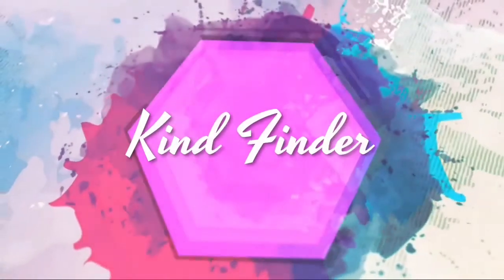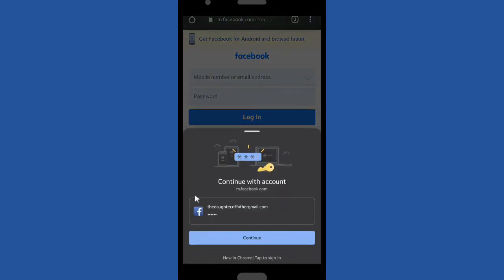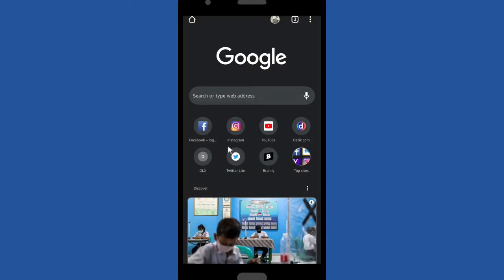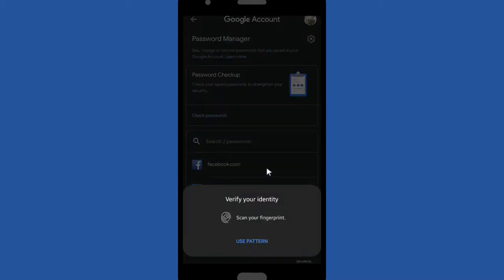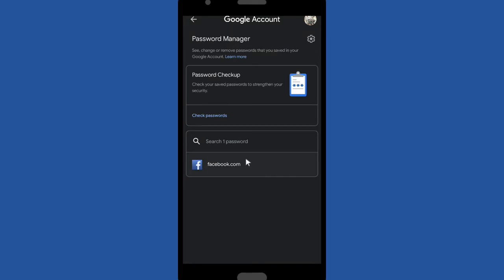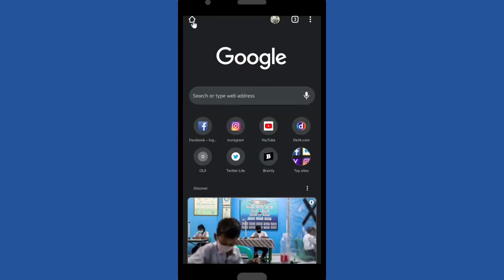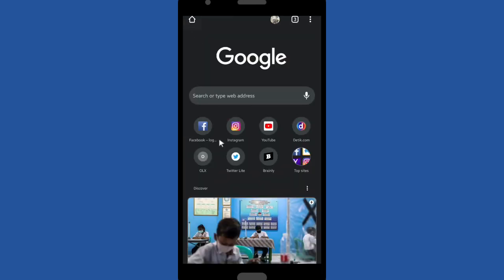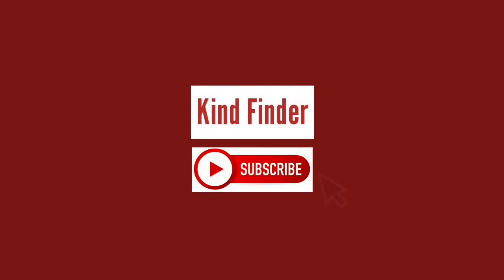How To Delete Facebook Password In Google Chrome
Here is a video about how to delete your Facebook password on your Google account.
It is easier yet risky to save your Facebook password on your Google account, you will not have to fill your username or password anytime you want to log in to Facebook using your common device, but you are also worried if there is someone tries to take your account and access your personal information, so you need to secure and delete your saved Facebook password on your Google account.

Go to Google or Google chrome, and tap on Google logo, next go to 'manage your Google account', slide left and tap on 'security', scroll down and you will find password manager, tap on it and you will see your saved Facebook password, you can delete the password after you verify your identity on your device.

Sincerely
Kind Finder